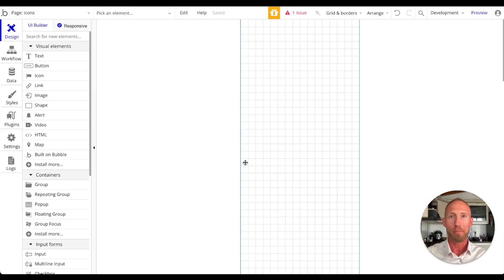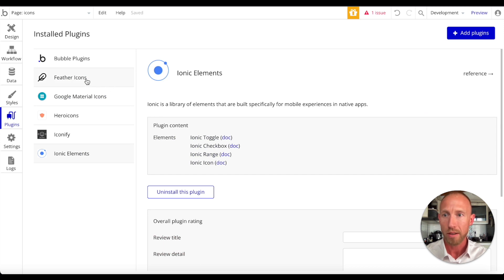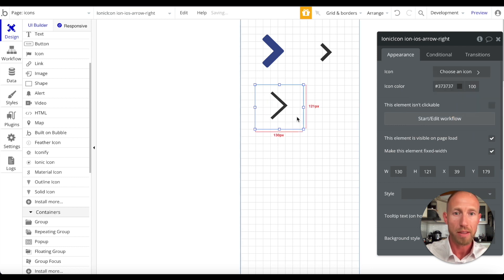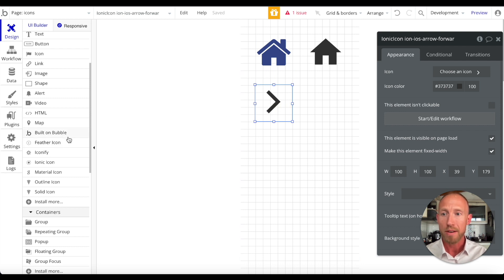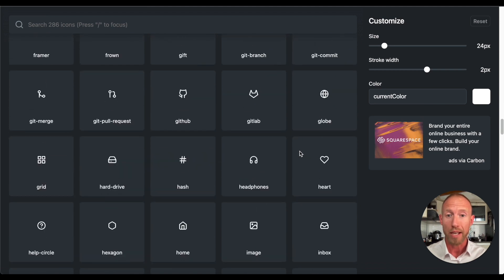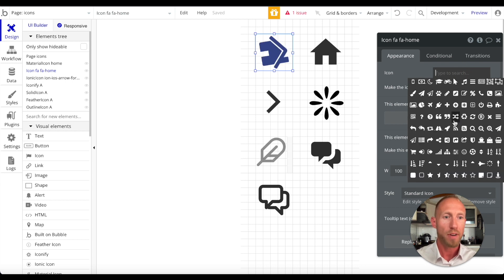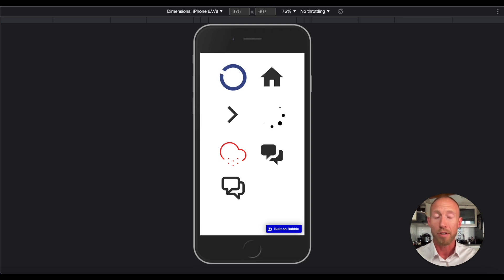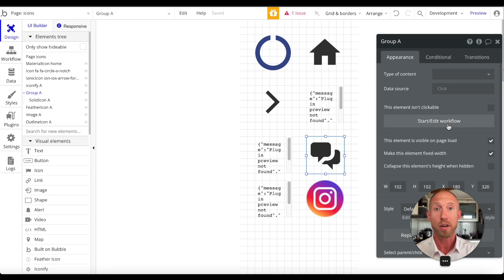Bubble Icon Sets - Everything There is to Know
This video puts over 100,000 icons at your fingertips and tells you everything you need to know about icons in Bubble.io.

We will cover 6 Bubble icon sets to help you find exactly what you’re looking for with your icons.

6) Iconify - a massive 100,000+ icon library at iconify.design

Why 6 sets? They all contain various different icons and each have a different style that will give your app a unique look and feel.

*** Bonus it's also been brought to my attention you can use the text element with font awesome tags! ***

Limited Time $10 one-on-one Consulting -